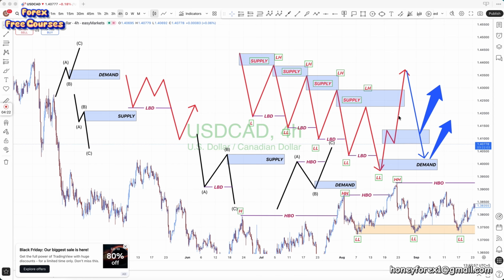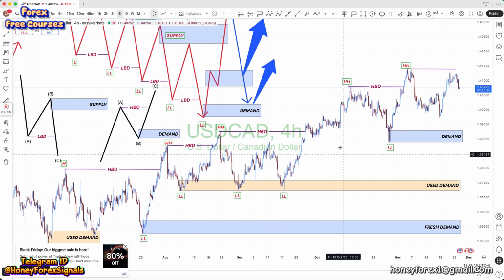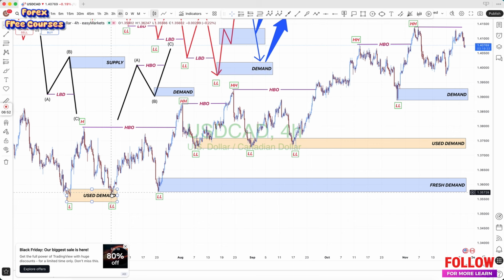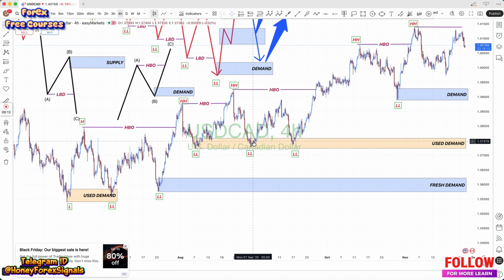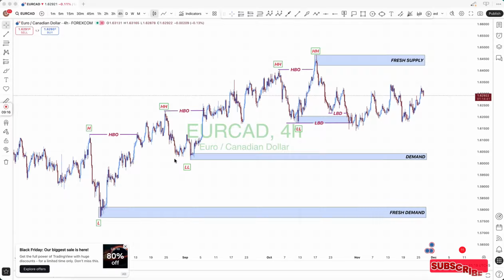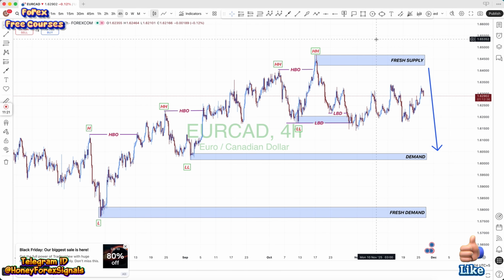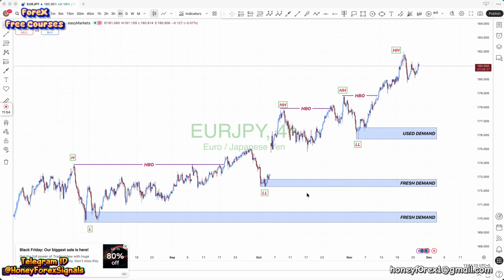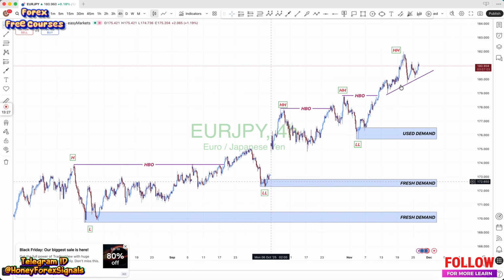How to Identify Master Supply & Demand Zones in Forex, Live Chart Tutorial (Free Course #3)